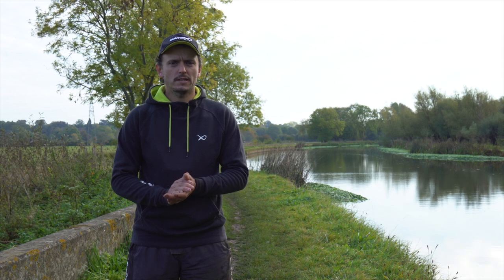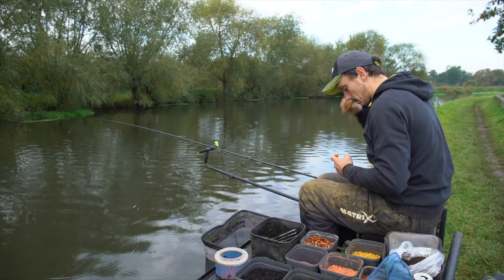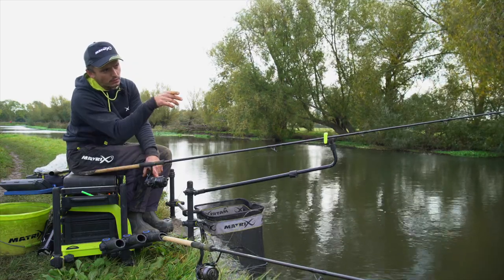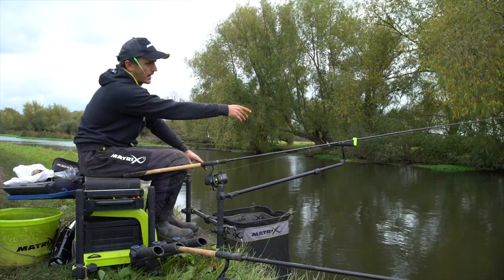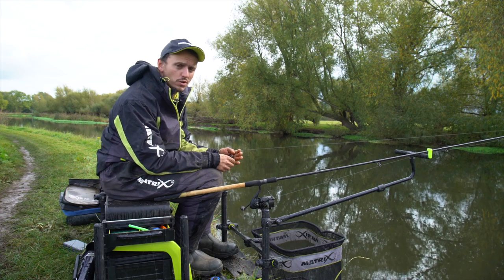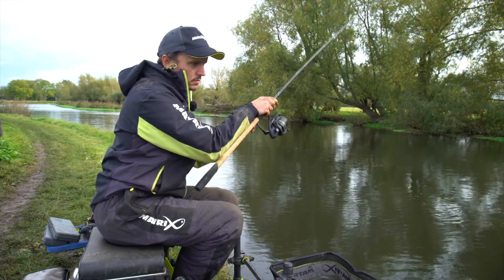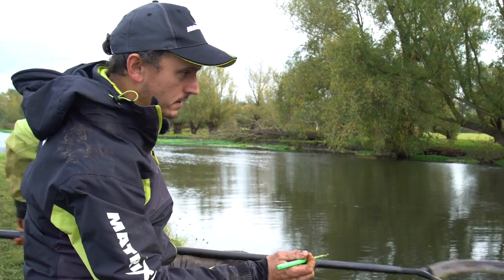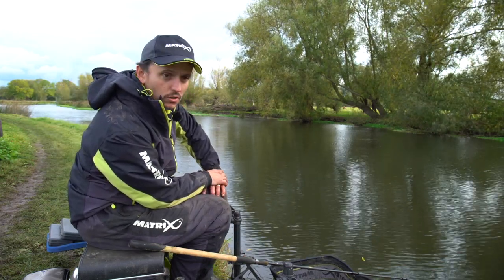Lee Wright's River Feeder Fishing Masterclass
River master, Lee Wright runs us through his approach when feeder fishing on a river. Lee runs through all of his tips, the tackle he uses, bait tricks and where to put your rods, as he goes through a day on the river!